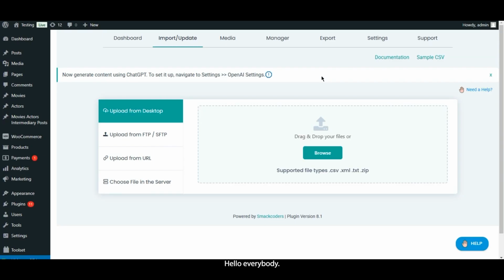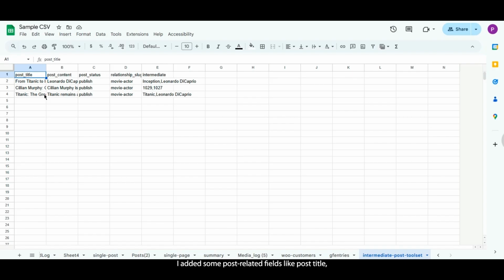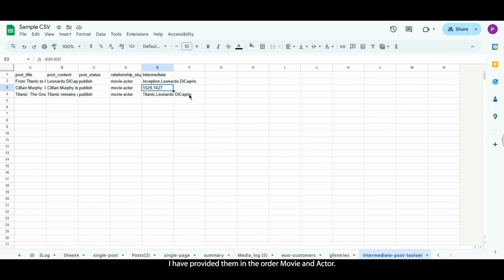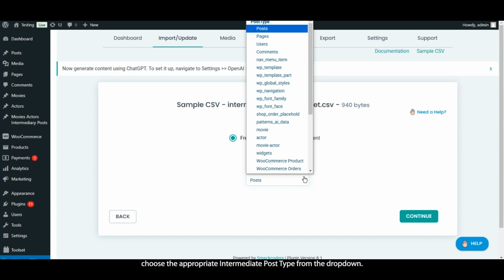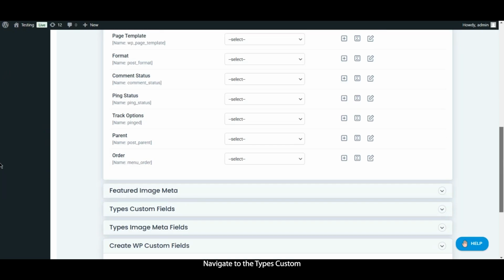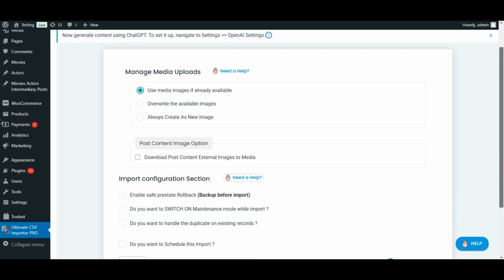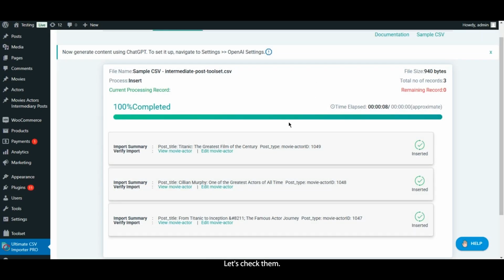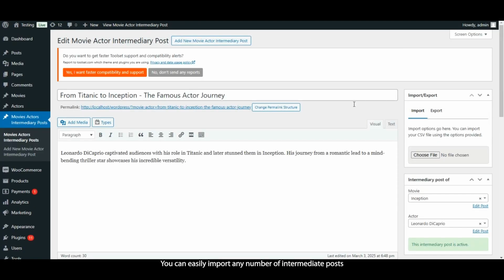Import Toolset Types Intermediate Post - WP Ultimate CSV Importer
How to import Toolset Types intermediate posts into WordPress using the WP Ultimate CSV Importer — no manual linking, no messy data handling!

📌 Video Summary
This tutorial walks you through importing intermediate posts in Toolset Types using WP Ultimate CSV Importer — perfect for managing complex many-to-many relationships like Movies ↔ Actors or Courses ↔ Instructors.

You’ll see a complete example where two custom post types (Movies and Actors) are connected via an intermediate post. Learn how to:

✅Prepare your CSV file with the right fields
✅Configure the Toolset relationship slug
✅Use post titles or IDs to map connections
✅Automatically map and import fields with ease
✅Check and verify your imported intermediate posts

Whether you’re building advanced directories, course platforms, or relationship-heavy databases, this video helps you save hours of manual work.

⏱️ Timestamps
00:00 Introduction
00:15 Create Toolset custom post types
00:30 Setup many-to-many relationship with intermediate post
00:47 Prepare your CSV file
01:10 Add relationship slug and intermediate field
01:37 Upload CSV and map fields
02:10 Import intermediate posts
02:46 Verify successful import

Want to import complex post relationships in minutes?
Try WP Ultimate CSV Importer now and make your WordPress data management seamless.